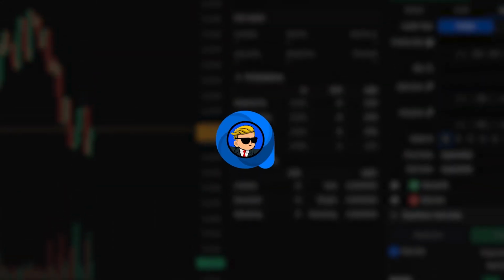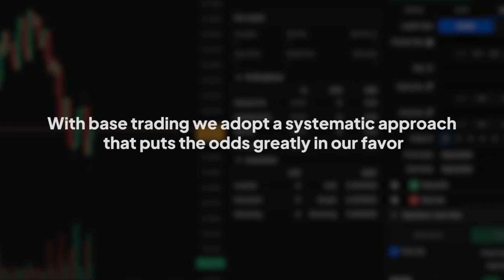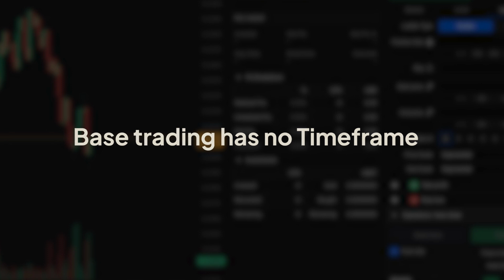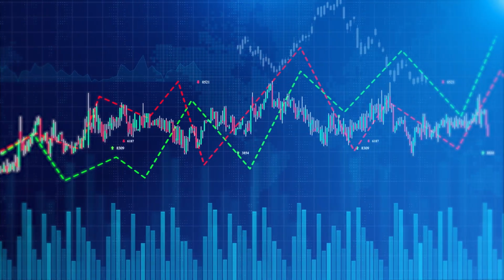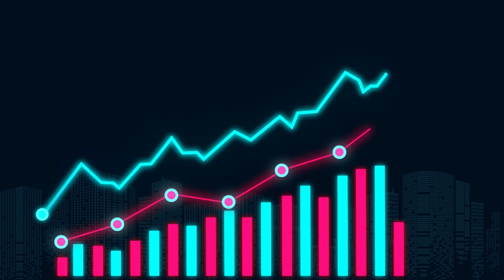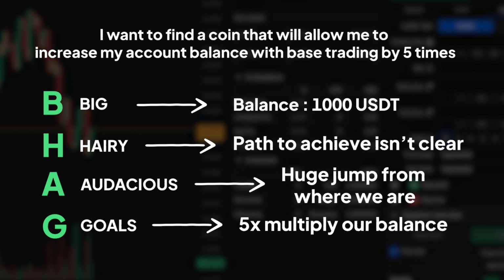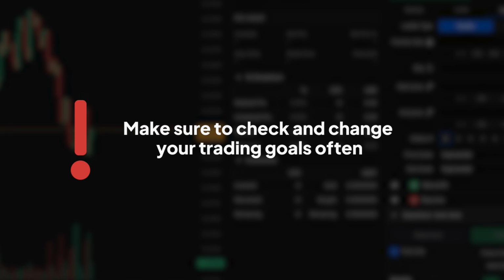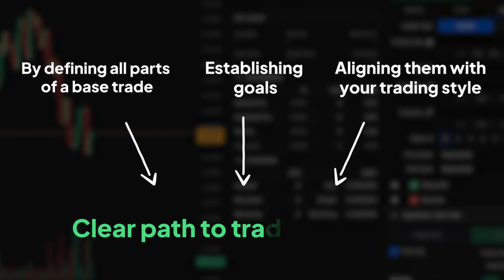Setting trading goals and objectives in base trading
Welcome back! In our previous lesson, we discussed why Candlestick patterns are irrelevant. Now, let's get into an essential aspect of building a solid trading foundation: setting trading goals and objectives within the context of base trading. Understanding these goals is crucial for success in the trading world. Let's explore how to set them effectively.